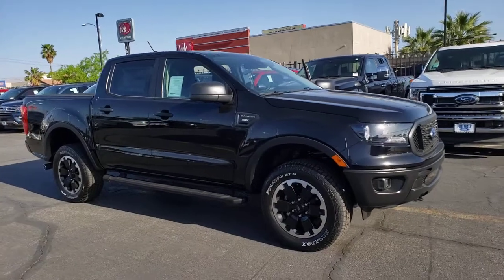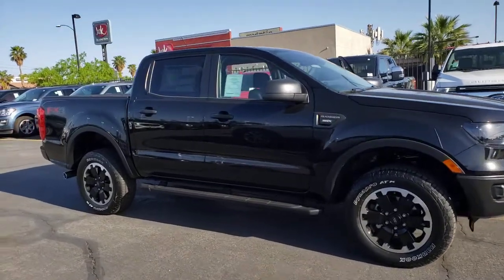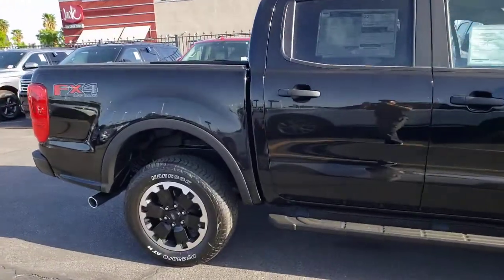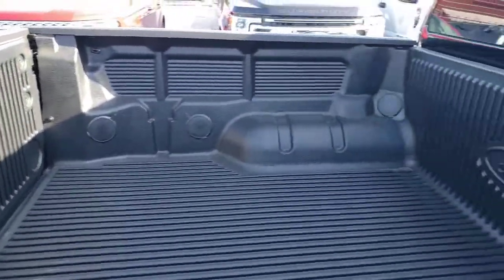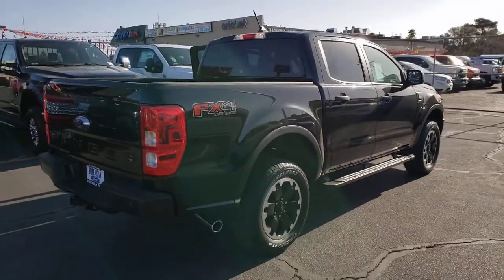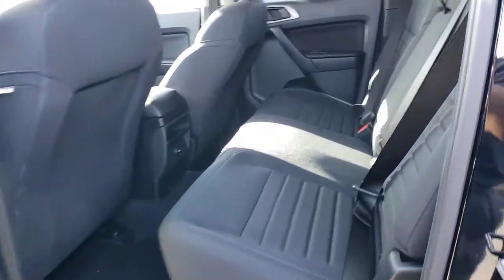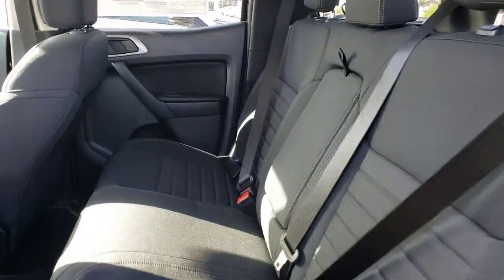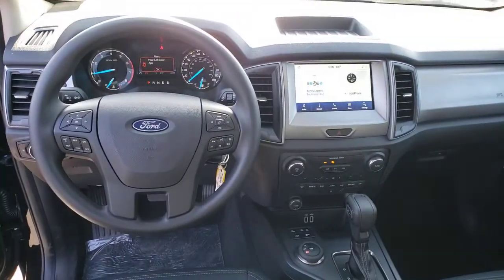New 2021 Ford Ranger XL Las Vegas, Bullhead City, St. George, Havasu, Pahrump, NV 00192093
Shadow Black New 2021 Ford Ranger XL available in Las Vegas, Nevada at Friendly Ford. Servicing the Bullhead City, St. George, Havasu, Pahrump, NV area.

Friendly Ford
660 N Decatur Blvd

$1,750 off MSRP! Shadow Black 2021 Ford Ranger XL 4WD 10-Speed Automatic EcoBoost 2.3L I4 GTDi DOHC Turbocharged VCT 4WD.brbr$995 Ranger options: Drop in Bedliner, Black running boards, and chrome exhaust tips.brbrRecent Arrival! Price includes: $1750 - Retail Customer Cash  Price includes $995 dealer added accessories.